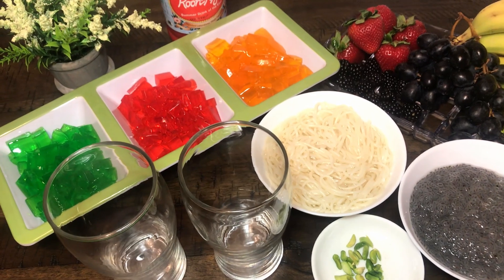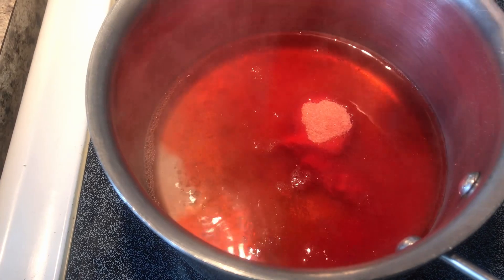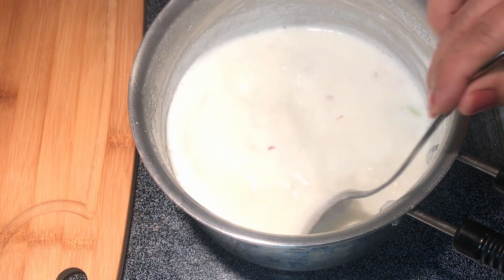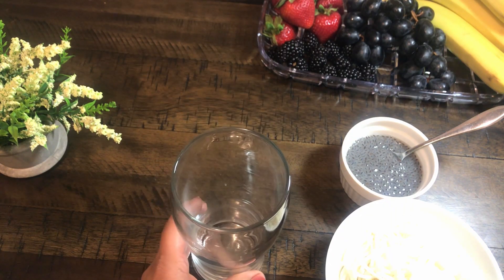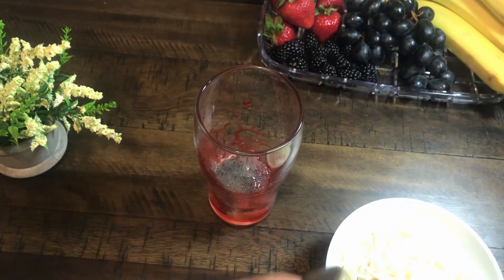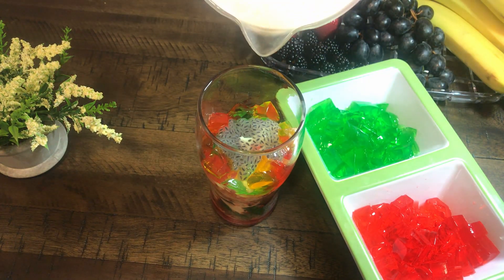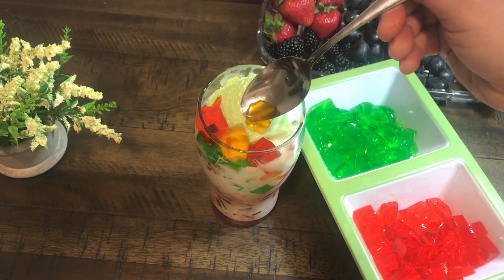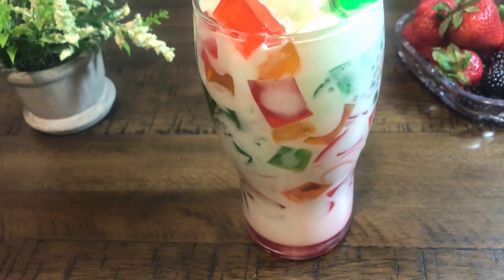Royal Falooda Recipe | Special Sharbat Recipe | Royal Delight | Special Ranga Rang Sharbat | Cool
Royal Sharbat Recipe,Summer special falooda,Jelly Flooda Sharbat,Refreshing Sharbat,Royal Falooda Recipe,Falooda Sharbat Recipe,Colorful Refreshing Cold Beverage,Summer Delight,Super cool drink

Credit
BeatbyShahed